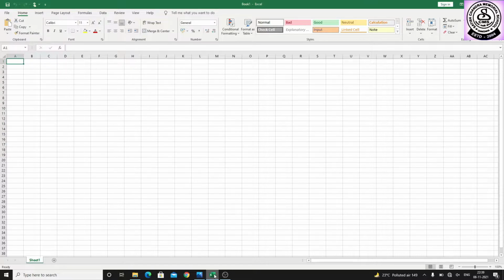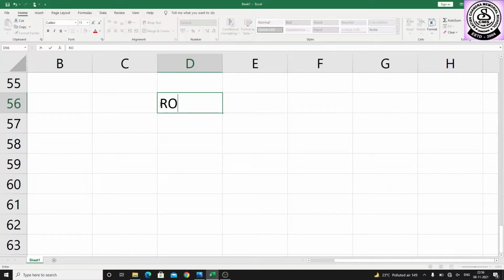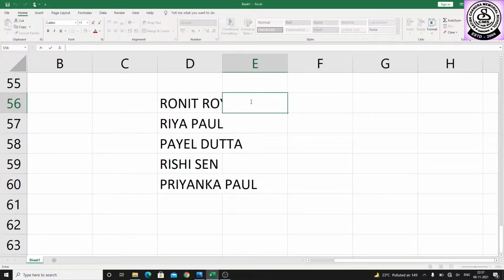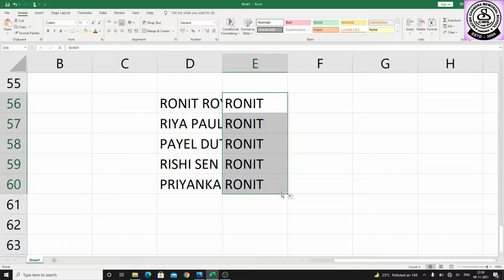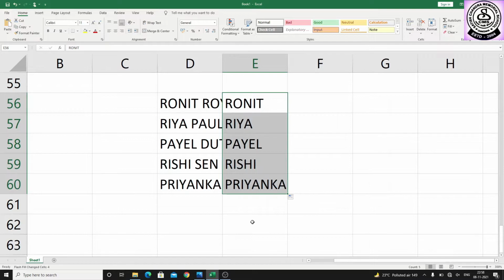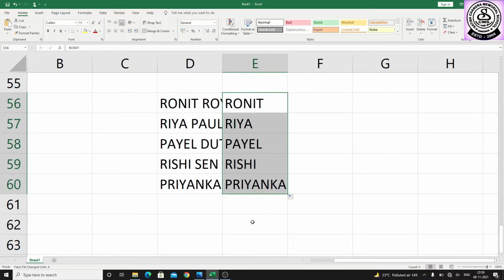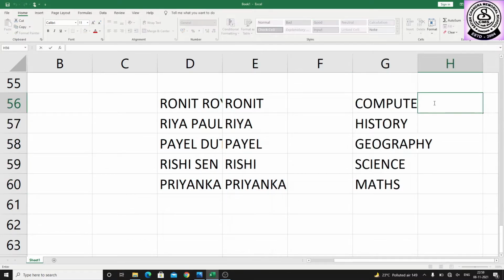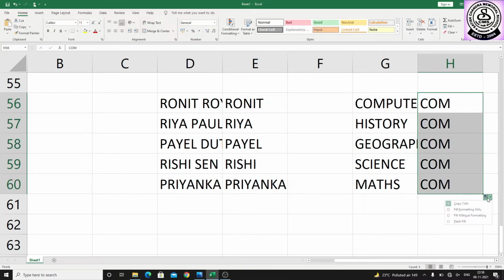INTRODUCTION TO BASICS OF M.S. EXCEL || PART-5(FLASH FILL) || CLASS - VI || TRISHITA DUTTA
INTRODUCTION TO BASICS OF M. S. EXCEL